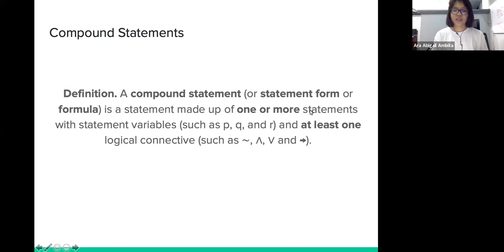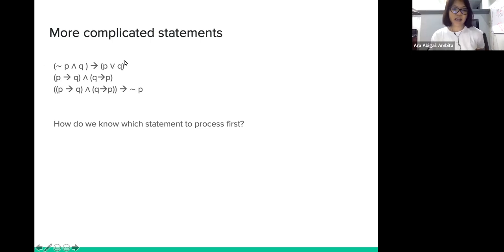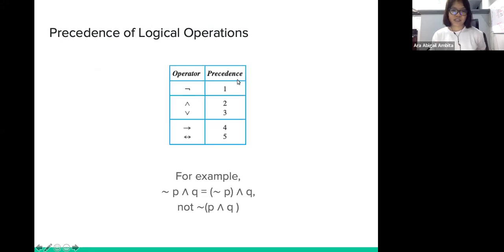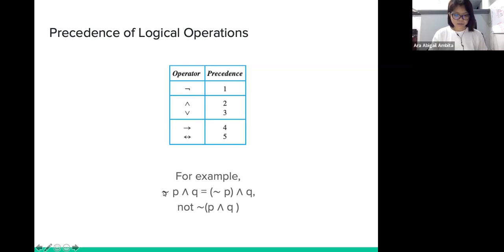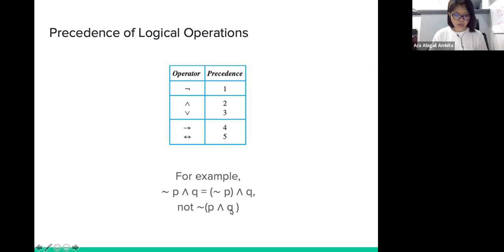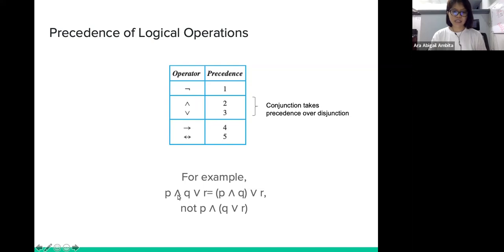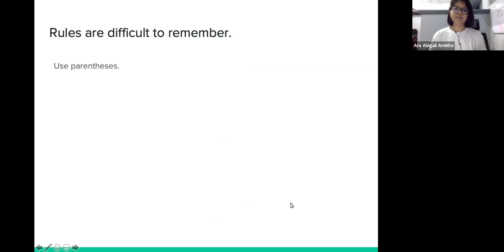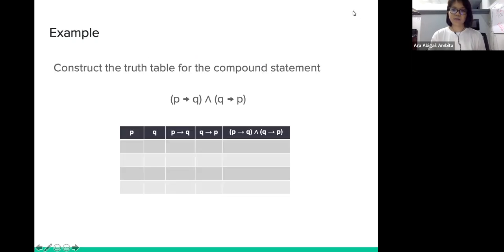11 - Precedence of Logical Operators